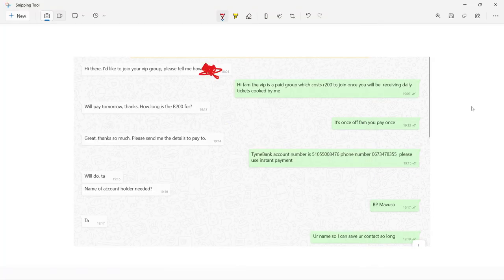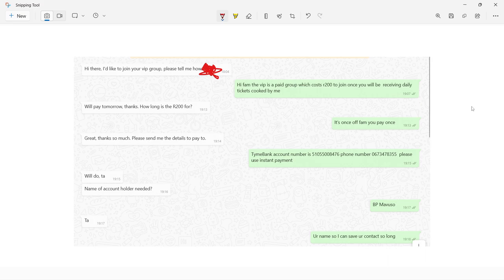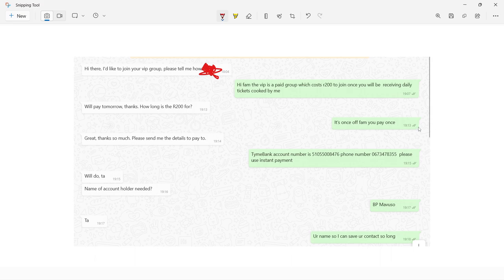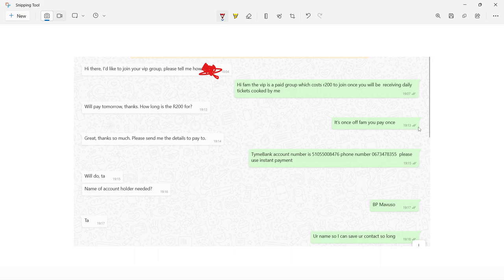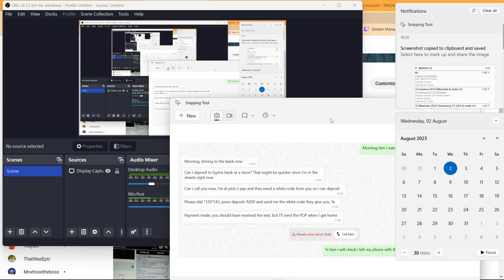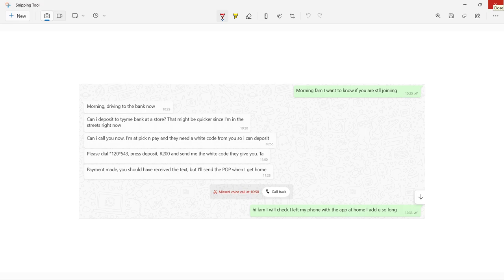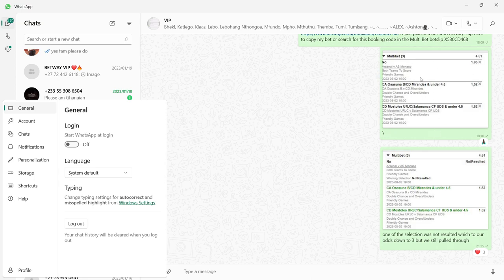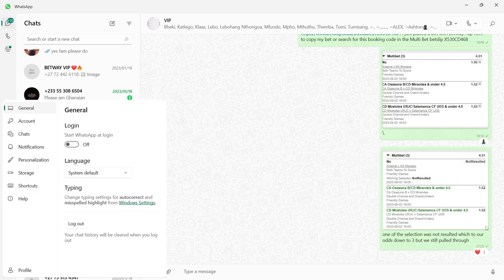BETWAY VIP GROUP AND HOW TO JOIN !!!!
Live betting and analysis. On Todays Games Come Come And see for yourslf.